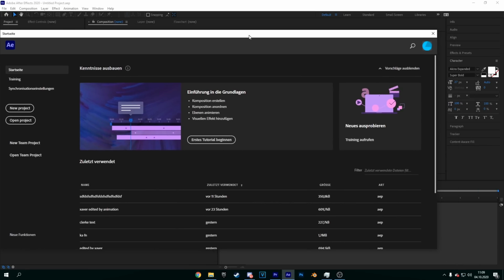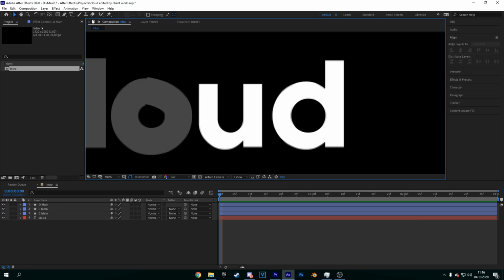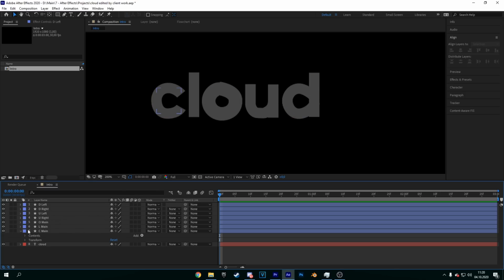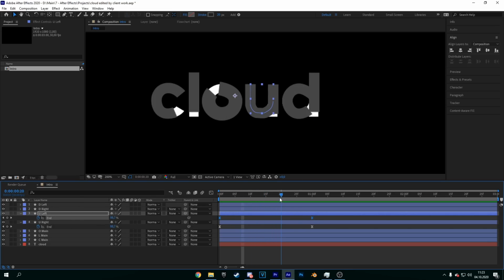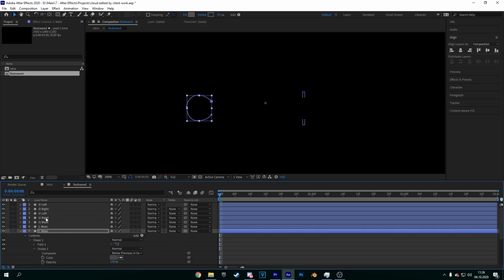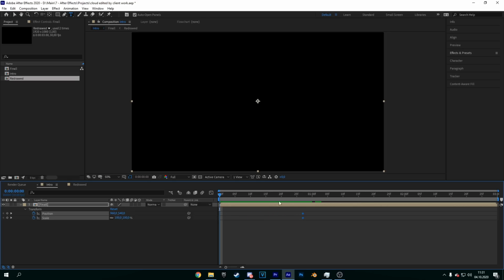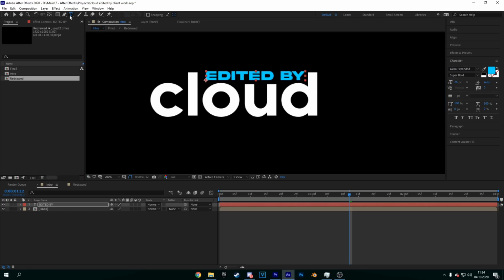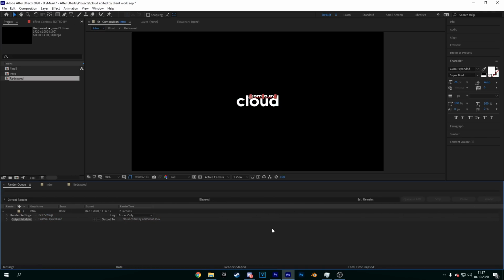HOW TO DO THE "EDITED BY" ANIMATION | (Yarn,Penguin,Lmgk) [Advanced]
USE CODE "XENGG"

Hope i didnt forgot something!